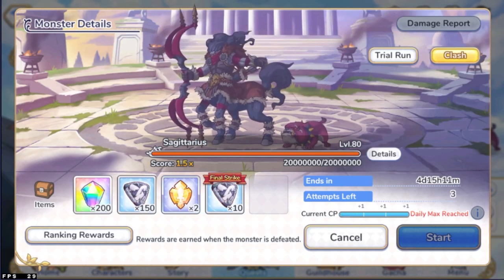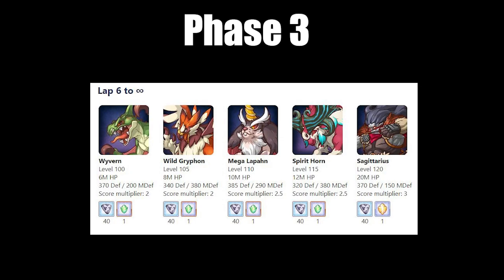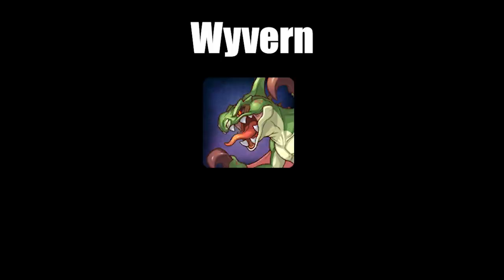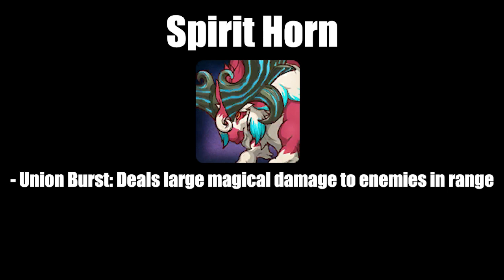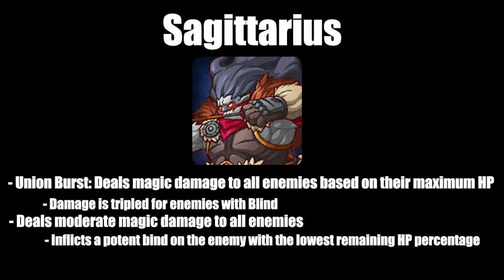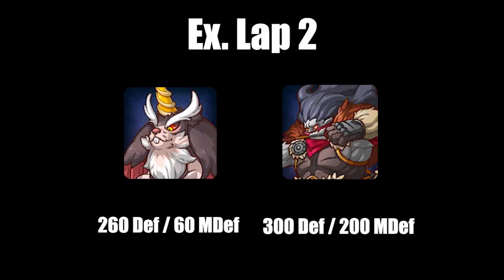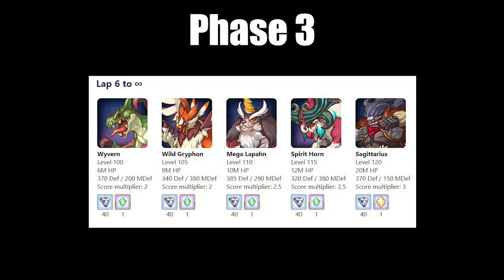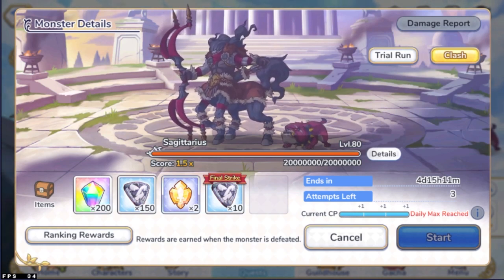[Princess Connect! Re: Dive] OCTOBER CLAN BATTLE - AN IN-DEPTH ANALYSIS/GUIDE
My clan is going super hard on this clan battle so we'll see where we end up.
Useful Links:
Pricalc
Priconne socials

Social Media Links Princess Connect! Re:Dive